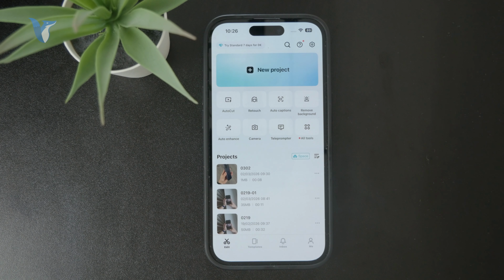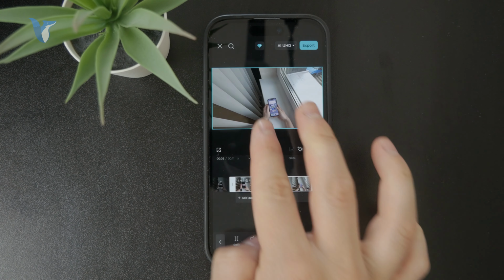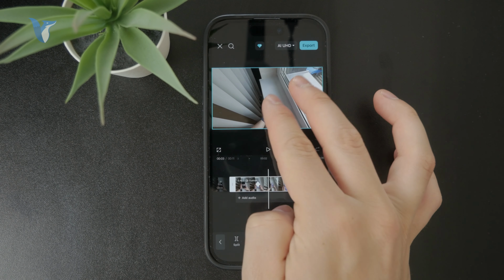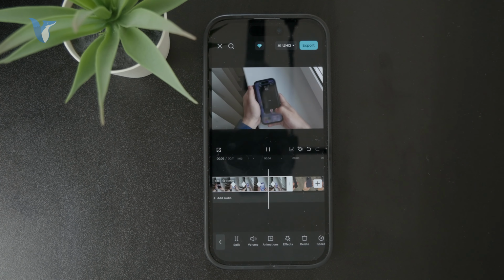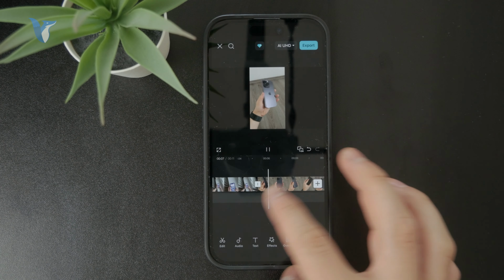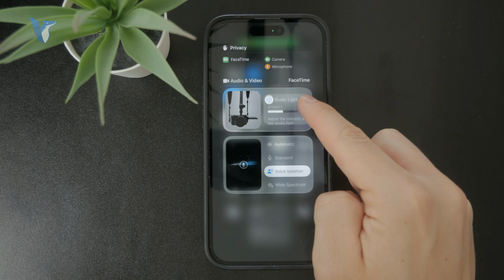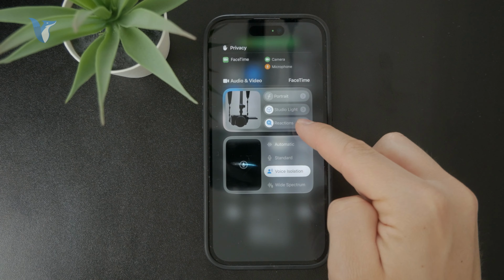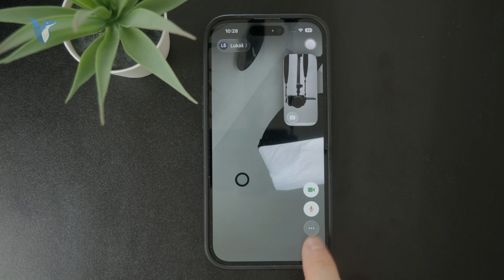How to Make a Video Follow a Person (tutorial)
Want a video to follow a person automatically? In this video, I show you step by step how to use tracking features to keep a subject centered while recording or editing your video.